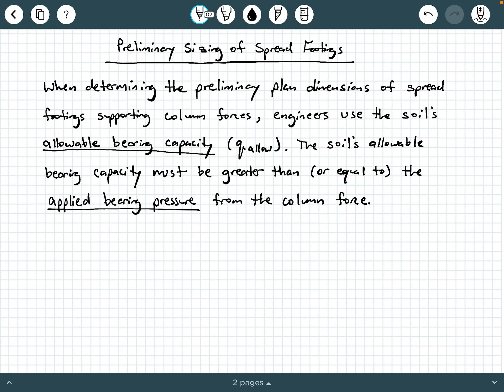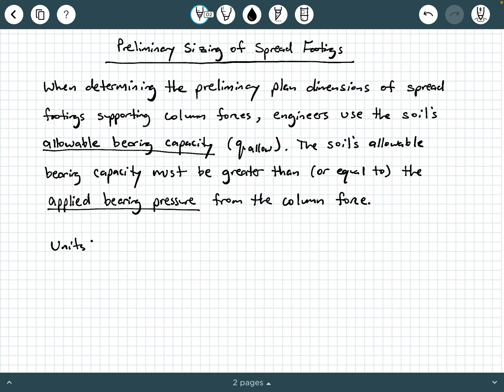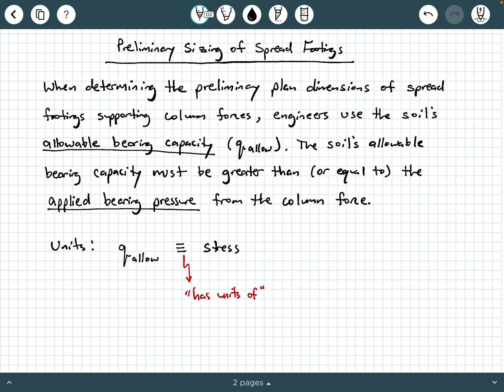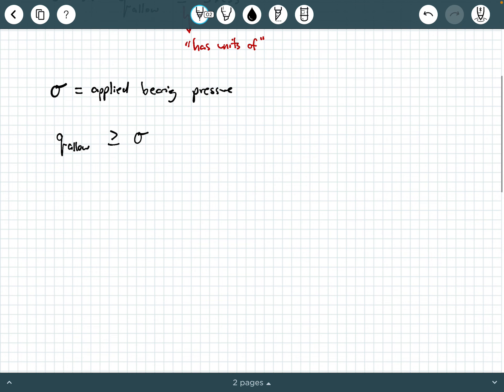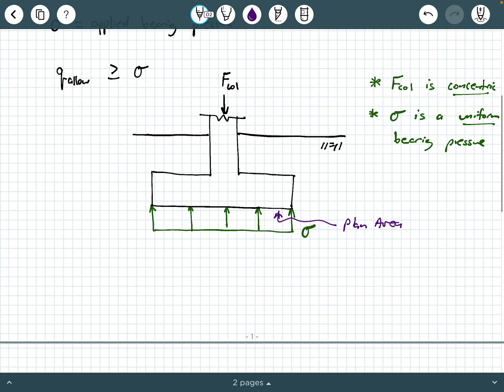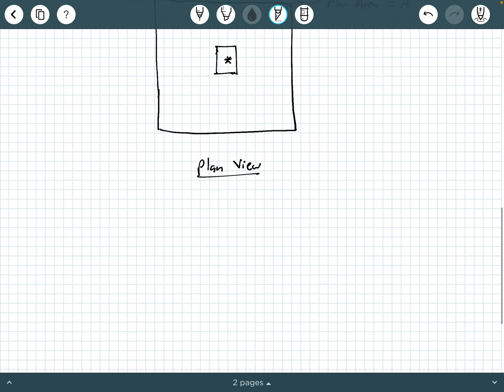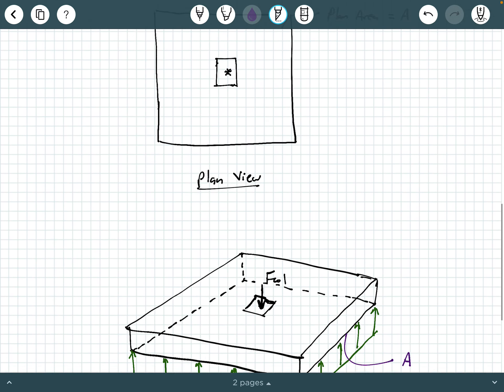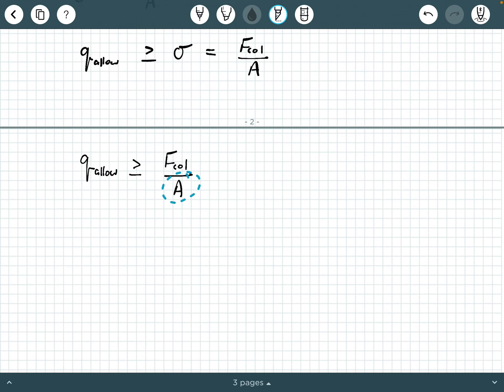Preliminary Sizing of Spread Footings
In this video, we provide some conceptual and technical background information on the preliminary sizing of spread footings based on allowable bearing capacity.